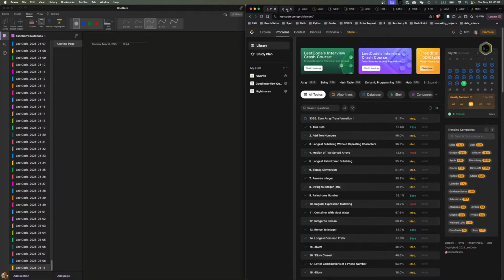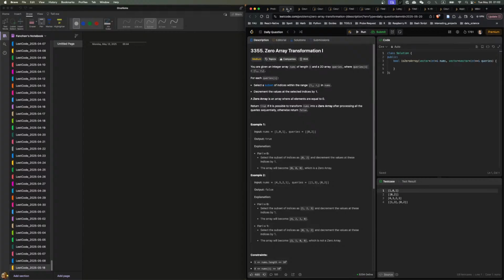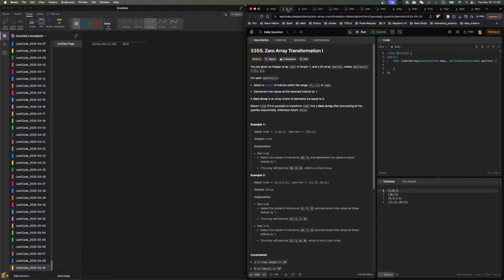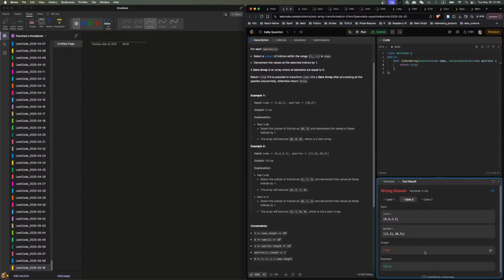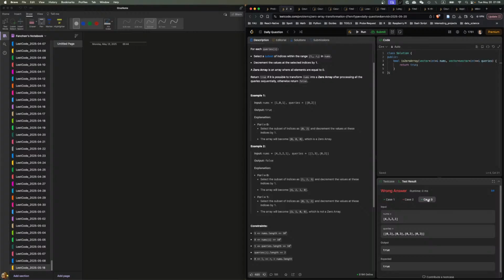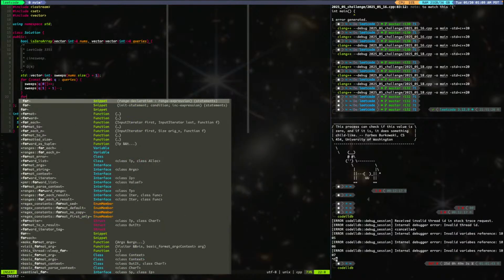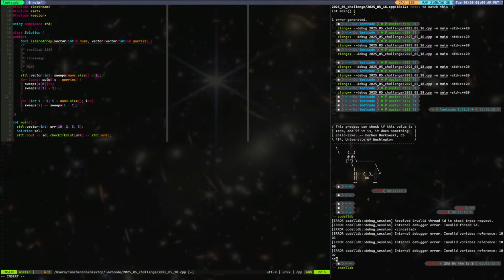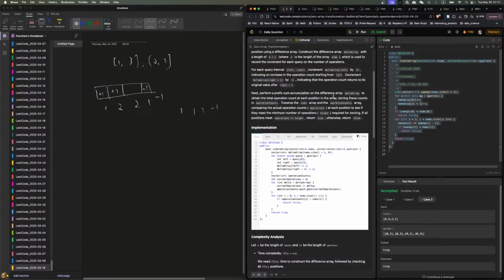2025-05-19 LeetCode 3355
Es muy claro que la solución tiene algo que ver con linesweep.